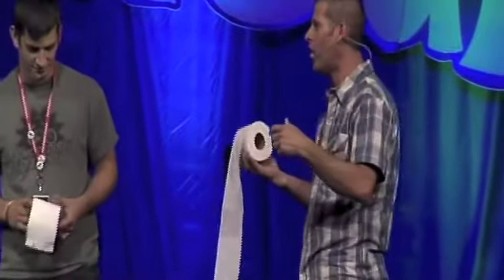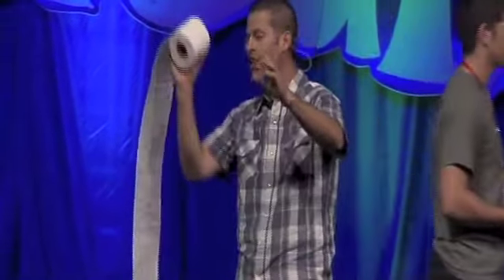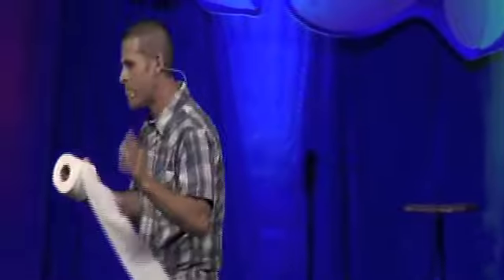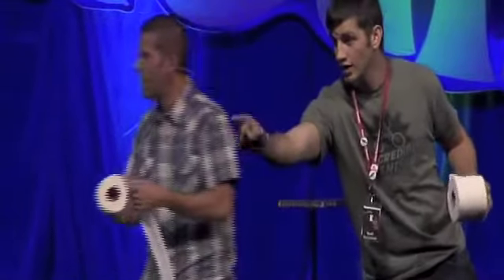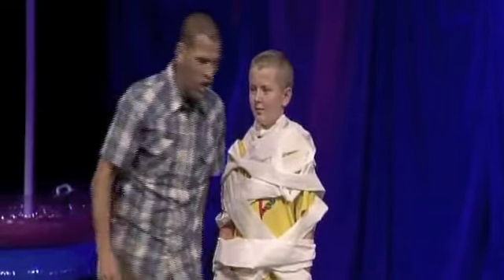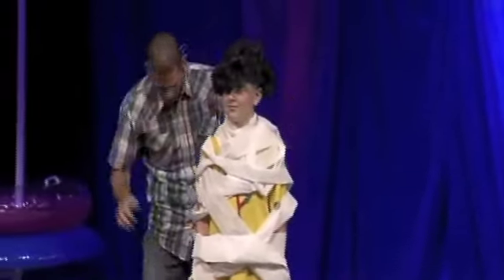The Bible Story of Jesus Raising Lazarus from the Dead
Watch as Christian communicator Kolby King helps children understand the Bible story of Jesus raising Lazarus from the dead.

Bring this ministry to your church or event.

This video is part of the Christian family entertainment videos produced by ThreeThirtyMinistries.

Discover more about this ministry and the other creative Christian resources

To like a video, use the LIKE button under the video. We also welcome your comments and questions about God, Jesus, life situations and the Bible.

And be sure to subscribe to our channel to get more Christian family entertainment videos and more creative ideas for how you can both learn Bible truths and share them with your church, family, Sunday school or other Christian group.